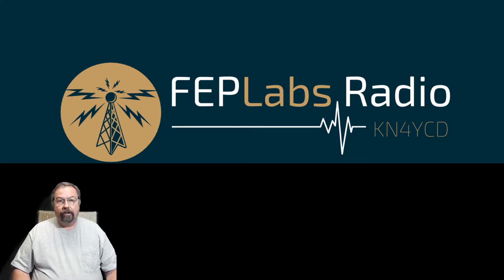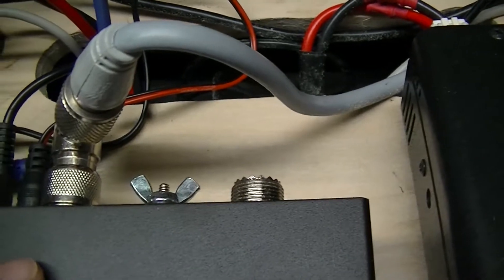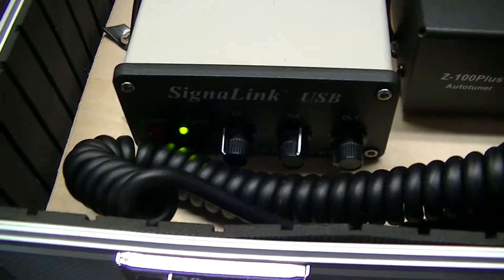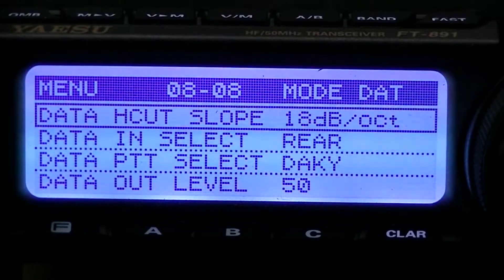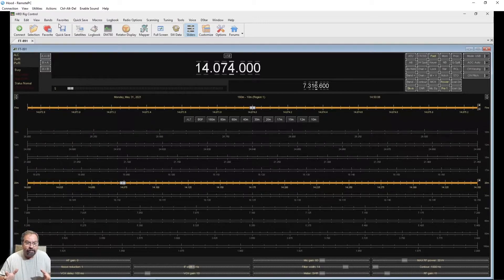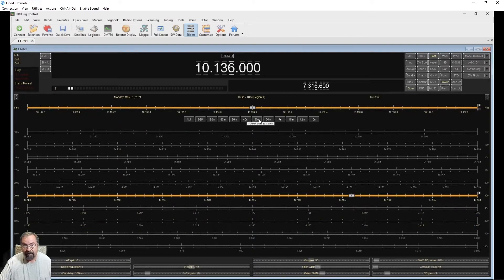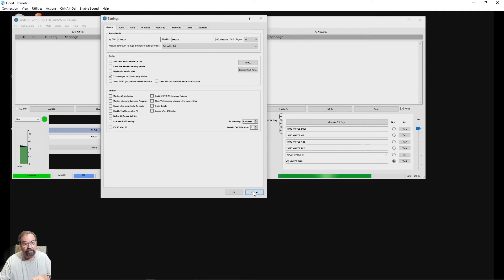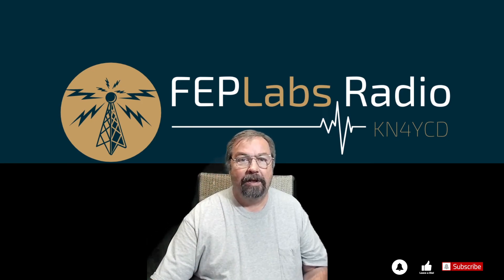Ham on the run - FT-891 Portable with Signalink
This is my setup for using the FT-891 in a portable operation.  Using it for phone and digital, I will show you the hardware and software interfaces to get the most use out of your portable operation!